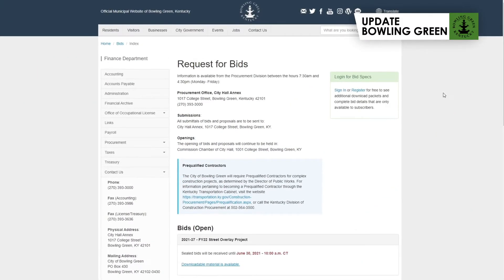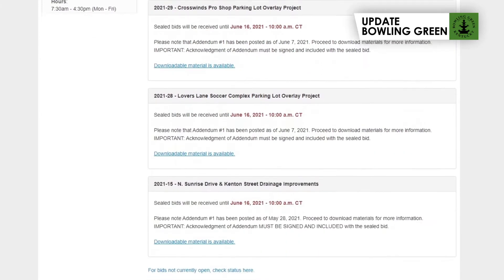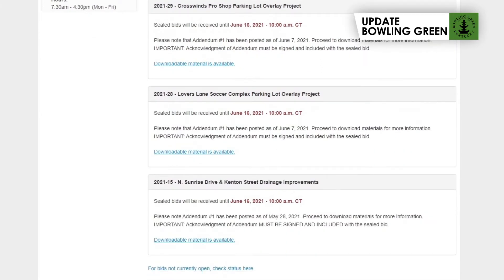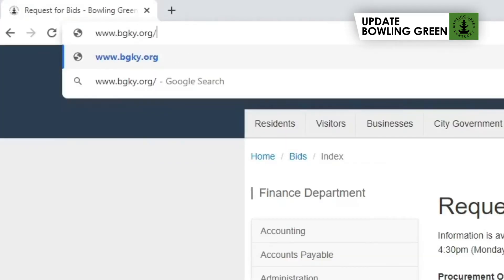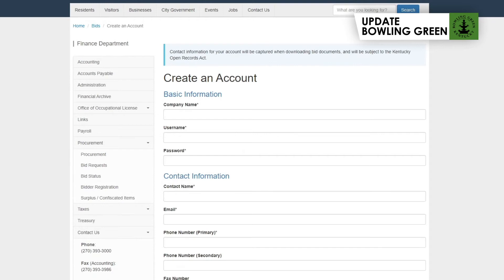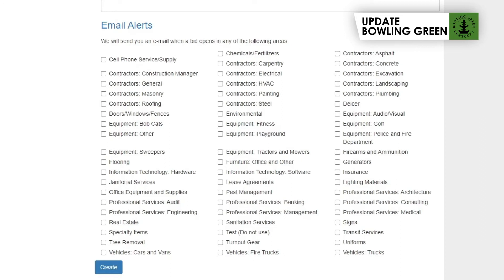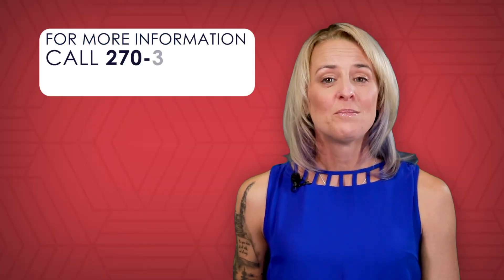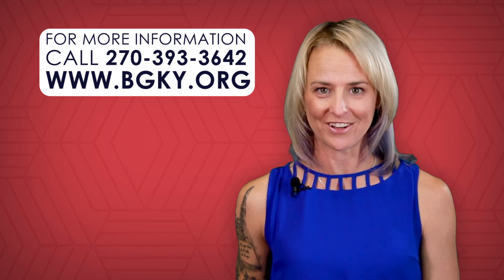Online Bid Requests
In today’s edition of Update Bowling Green, we’ll discuss the City of Bowling Green’s bid request process and how your company can do business with the City.

The City of Bowling Green posts all requests for bids over $20,000 online in order to purchase products and services at maximum value for each dollar of expenditure.

If your company would like to see what bid requests are currently active for the City of Bowling Green, please In addition, one or more employees may register for FREE to have access to download packets and complete specifications.

Bids are rarely advertised individually or mailed and the City highly encourages all businesses to check our site often for new updates.

For more information on bid requests and how you can access them, please contact Marilynn Parrigin at 393-3679.